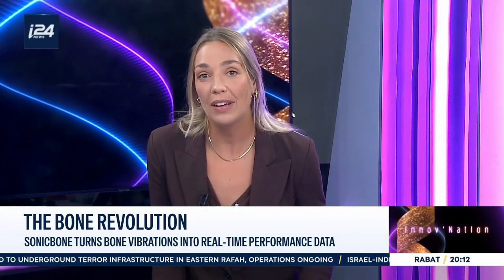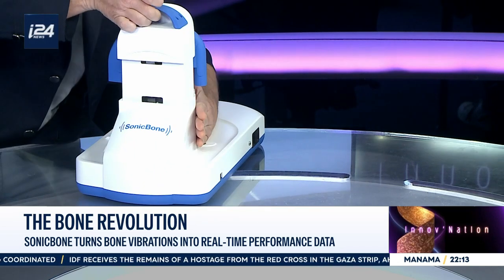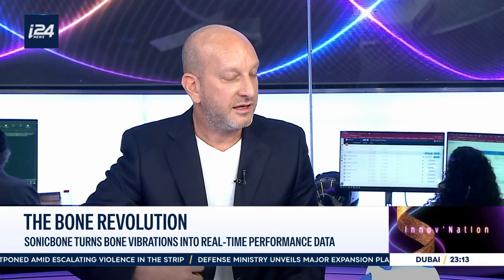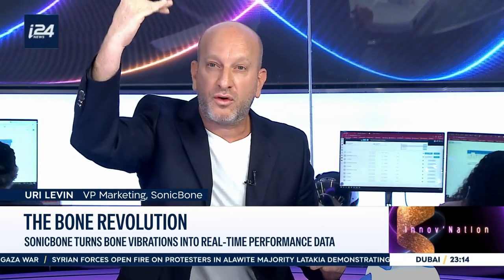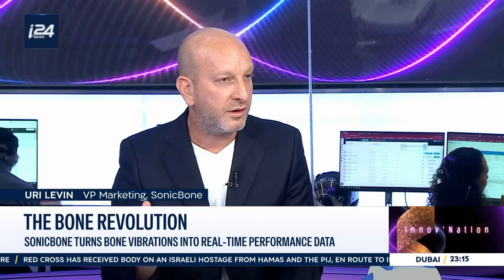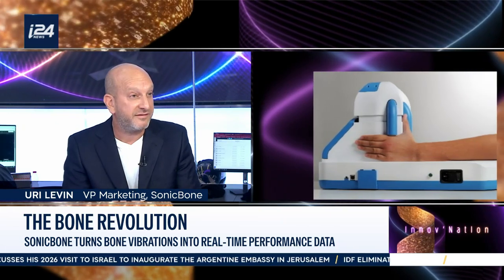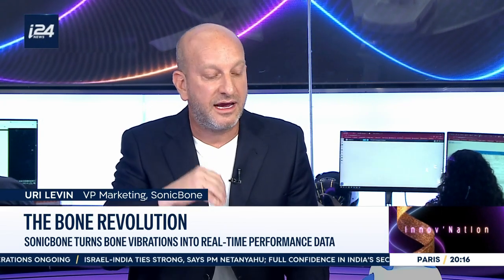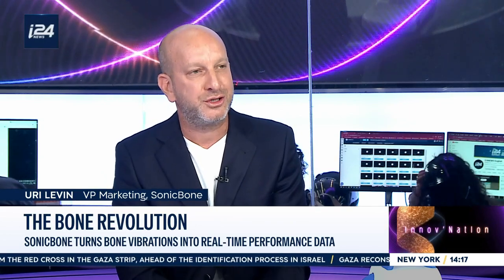WATCH: Israeli technology based on ultrasound that can evaluate biological maturation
"Sound waves turn bone vibrations into real-time performance data,” explains Uri Levin, VP of Marketing at SonicBone, on InnovNation, detailing how top sports teams worldwide use this technology